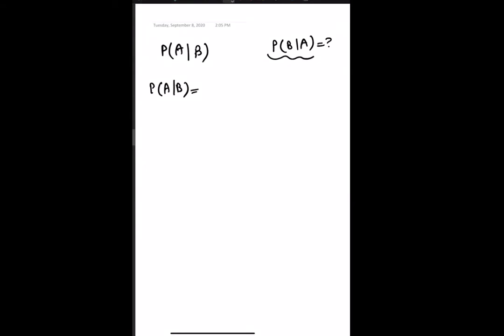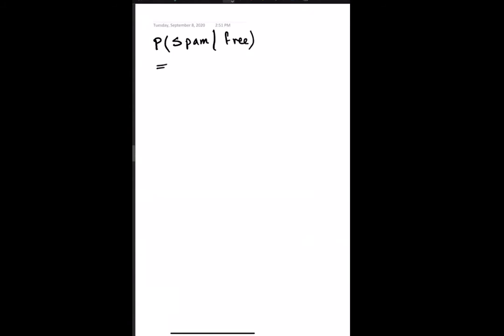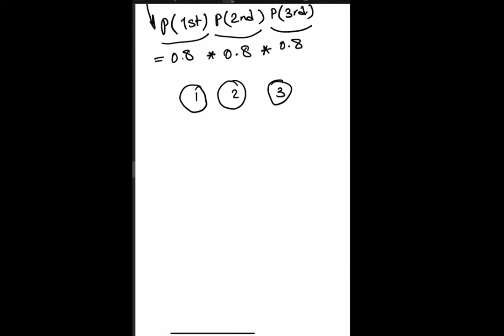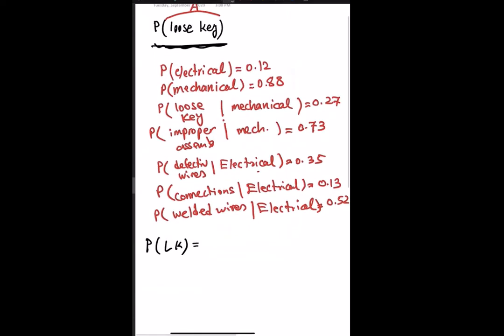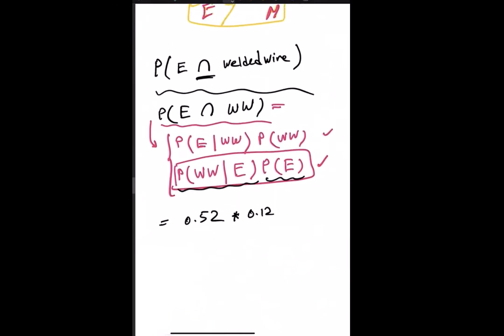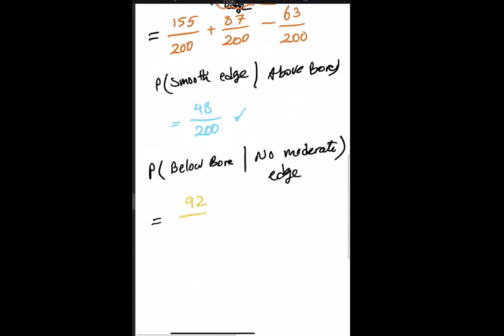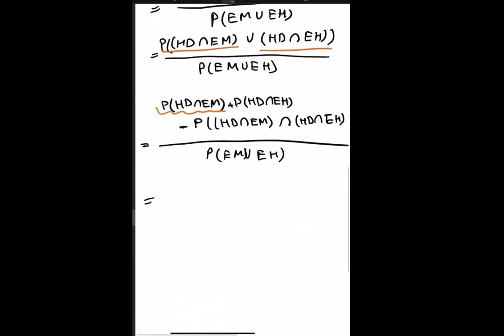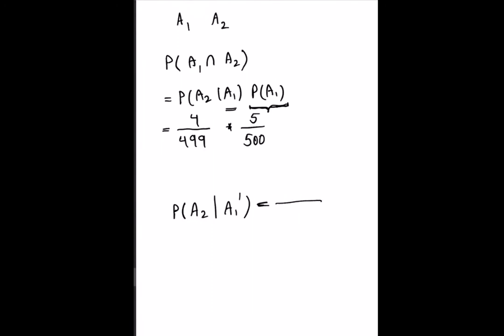Probability Module 1 Practice Problems